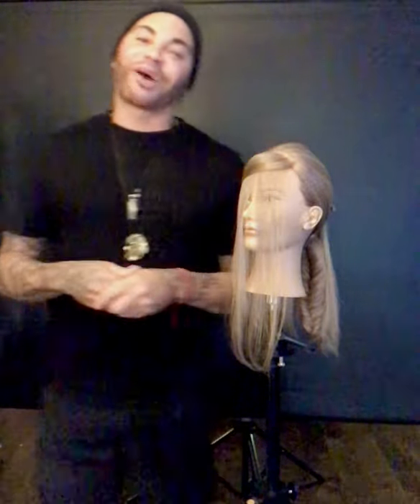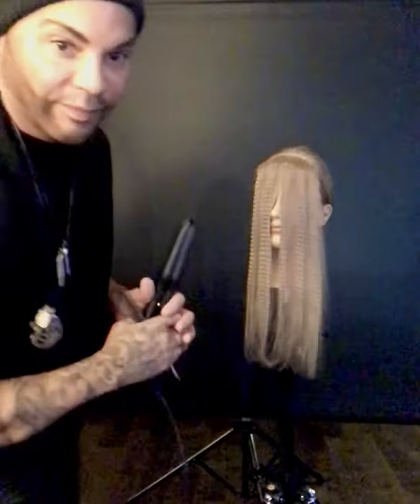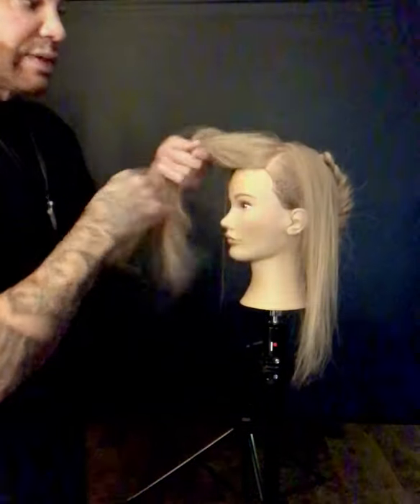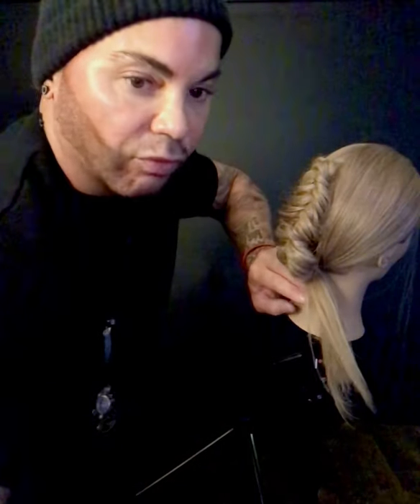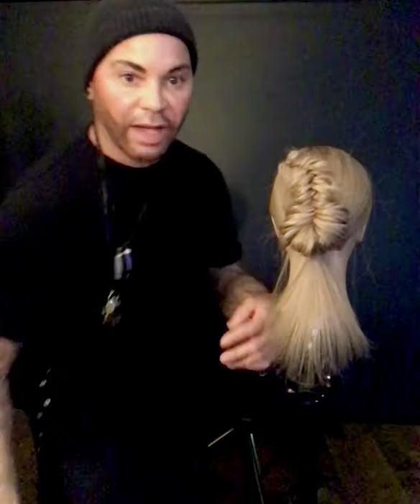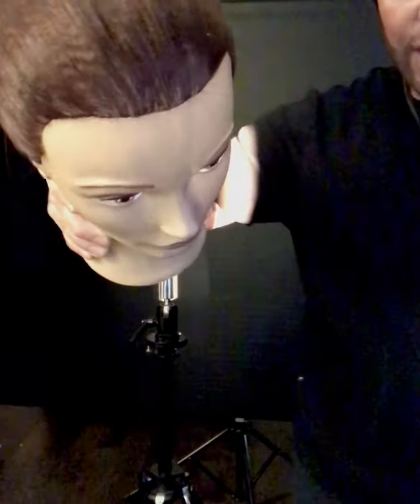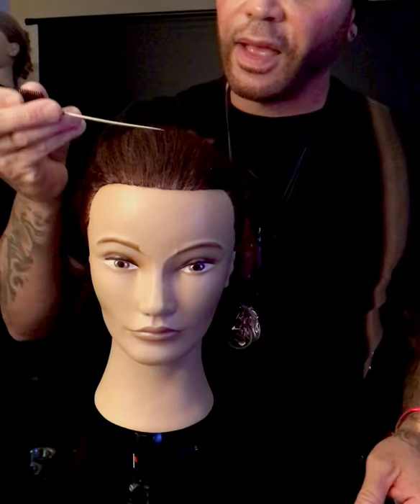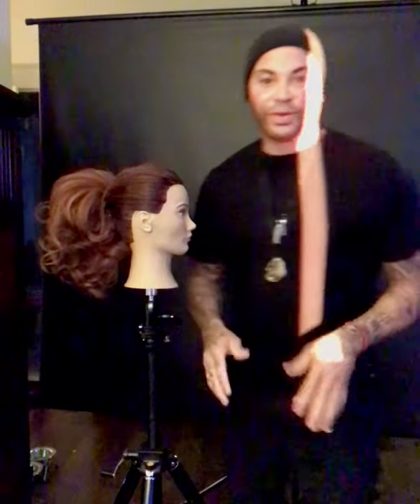Tips & Tricks Using your GHD Crimper- Anthony Cole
Anthony Cole from SEBASTIAN shows tips and tricks on using the GHD Crimping tool. These tips are essential for stylists and customers alike. Join @anthonycolesebastian as he demonstrates his runway techniques.